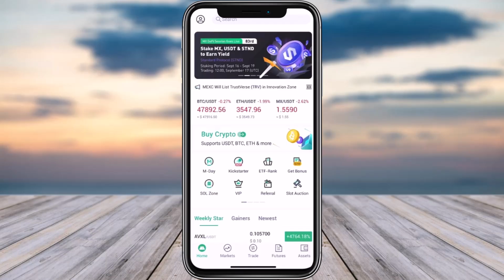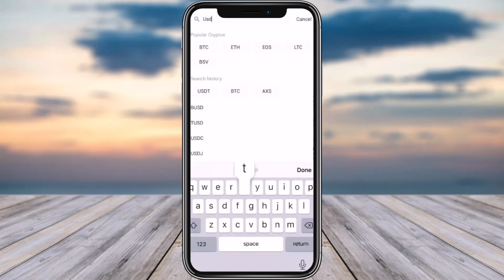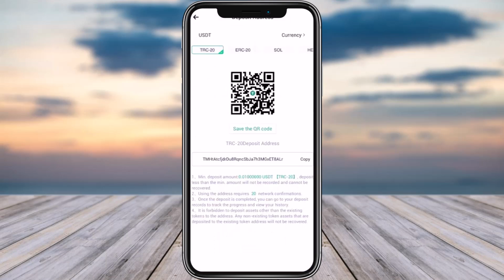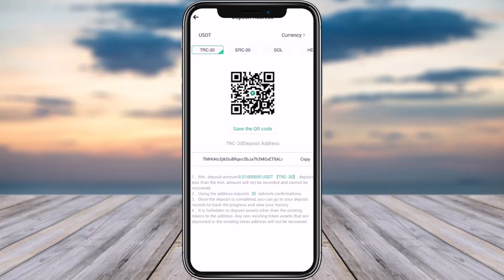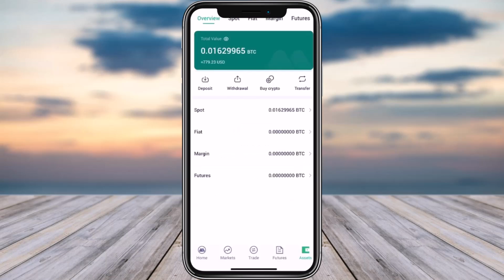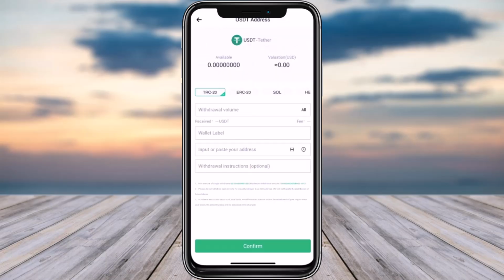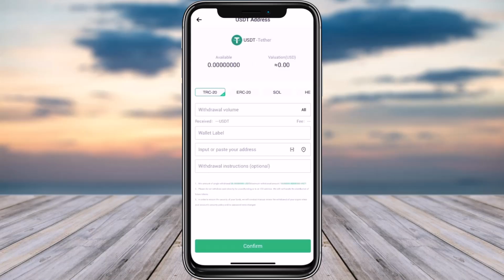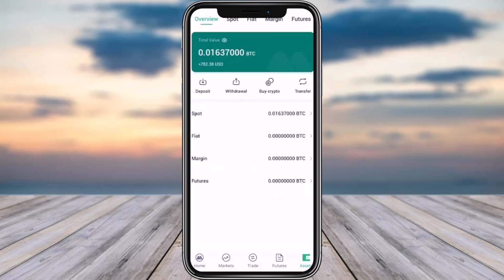How to Deposit or Withdraw on MEXC Global !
In this video, we explain how you can deposit and withdraw cryptocurrency on the MEXC Global app. If you are new to the platform and want to move crypto funds into or out of your account, this step by step guide will help you understand the entire process.

First, open the MEXC Global app on your phone and tap on the Assets option located at the bottom right of the screen. This will take you to the wallet section where you can manage your balances.

To deposit cryptocurrency, tap on the Deposit option at the top left. Next, use the search bar to find the cryptocurrency you want to deposit. Once you select the coin, the app will display the wallet address for that specific cryptocurrency. Copy the address and go to your external wallet or exchange where your funds are currently stored. Paste the address in the transfer or withdrawal section of that wallet, make sure you choose the correct network, and complete the transfer to send the funds to your MEXC account.

You can also deposit funds by purchasing cryptocurrency directly using a debit card or credit card if that option is available in your region.

To withdraw cryptocurrency, return to the Assets section and tap on Withdrawal. Select the cryptocurrency you want to withdraw. You will then see details such as your available balance and wallet valuation.

Choose the correct network, enter the withdrawal amount, and add the external wallet address where you want to send the funds. You can also add a wallet label for easier identification. After entering all the required information, confirm the withdrawal request and complete the security verification if prompted.

Once the transaction is processed, the cryptocurrency will be sent to your external wallet.